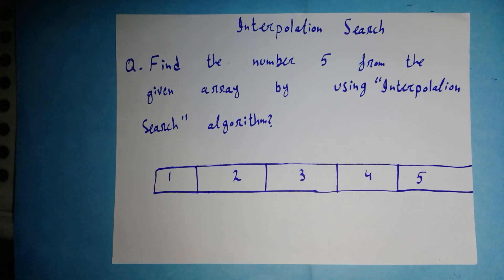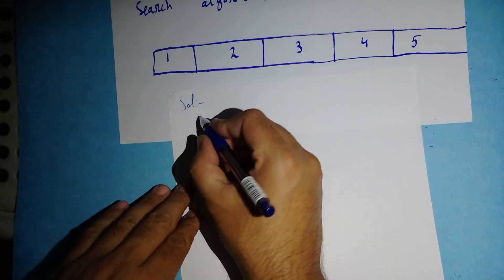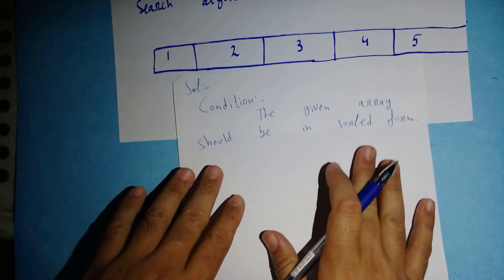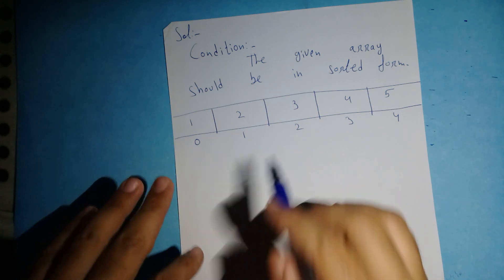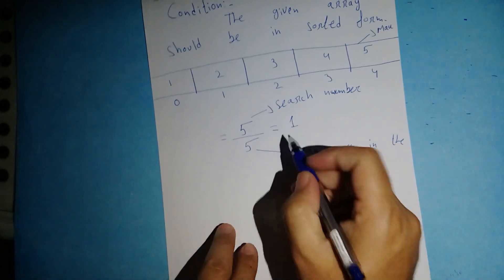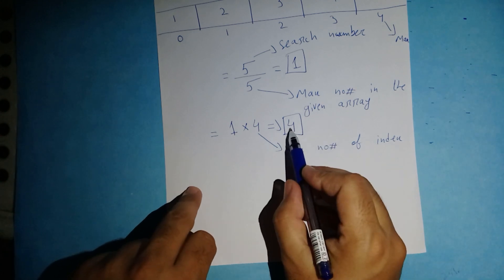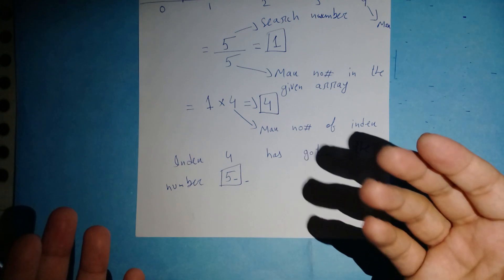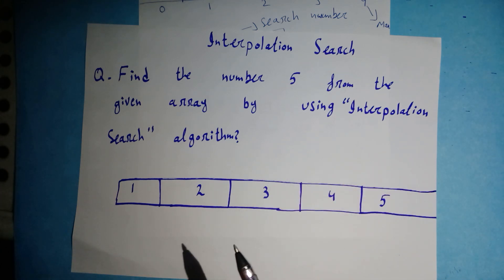Interpolation Search (English Version)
In this video,you will learn that how you can use "INTERPOLATION SEARCH" algorithm.Basically "INTERPOLATION SEARCH" algorithm  uses when you need to find or search any value from the given array.Once you watch this video completely then easily you will get the proper  concept about "INTERPOLATION SEARCH"  algorithm and you can teach to someone as well.